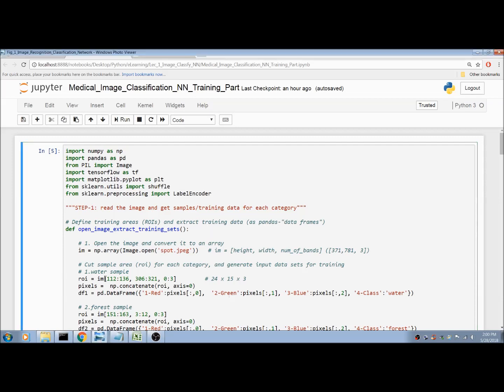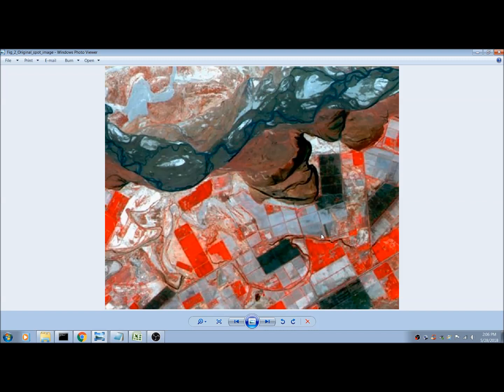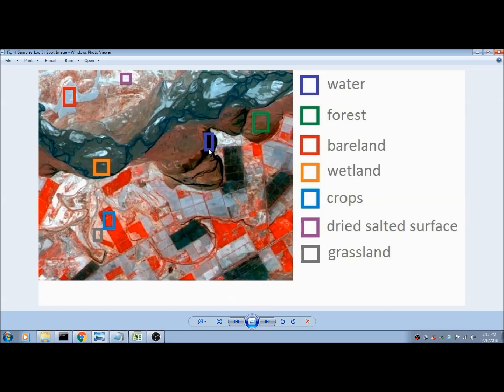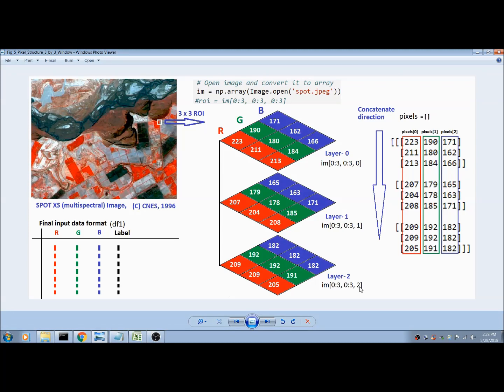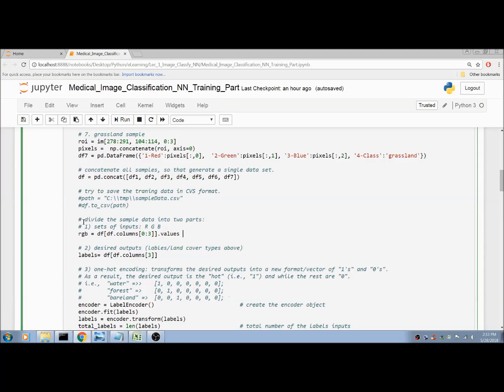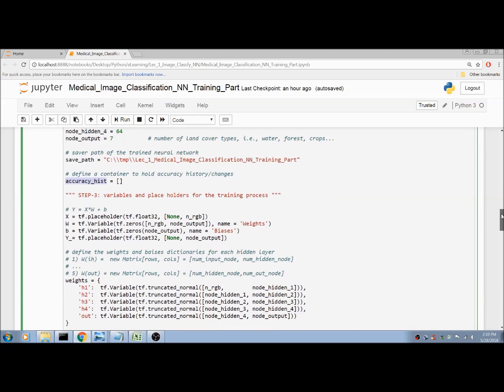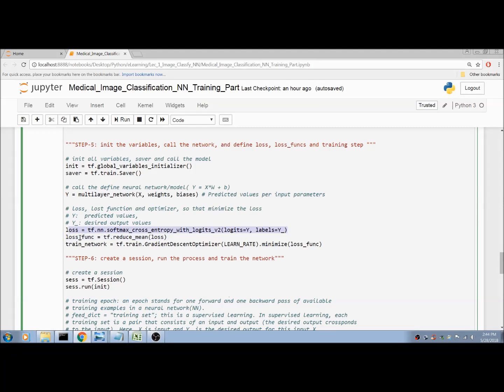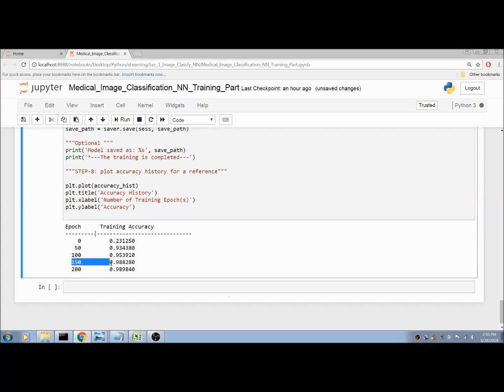Lec-1: Image Classifier Using Machine Learning, Neural Networks-For Medical/Satellite Images-Part 1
There are many machine learning algorithms which can be applied to image recognition or classifications. In most of them, an image will be input to the network, then the input image will be classified into one of the predefined output categories.
  In this tutorial, image classification, classify a single image into several categories, by using machine learning/neural networks has been presented. The algorithm can be applied to other image types including medical images (if we use medical images to train the same neural network).